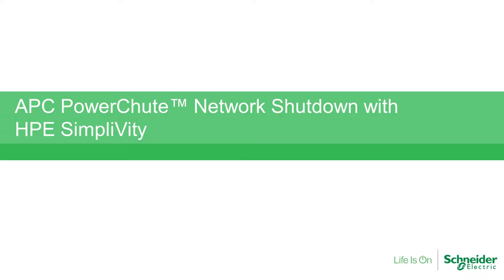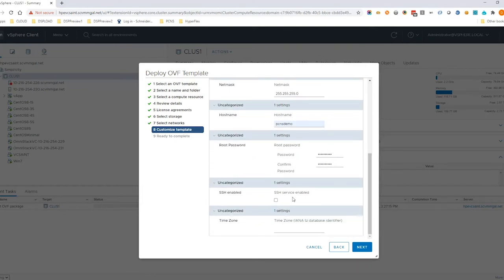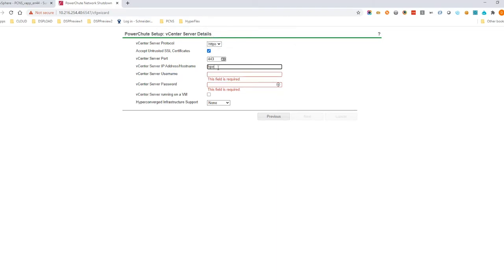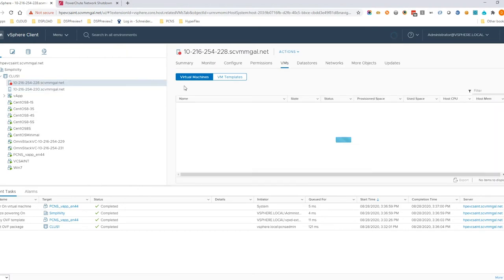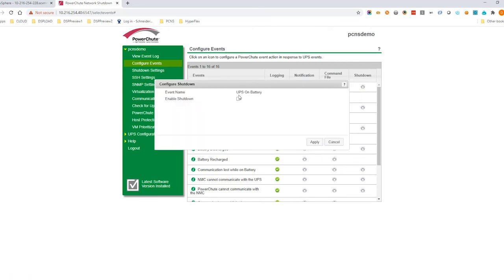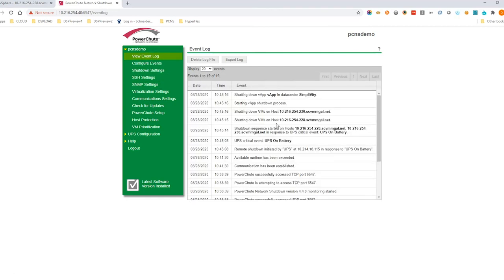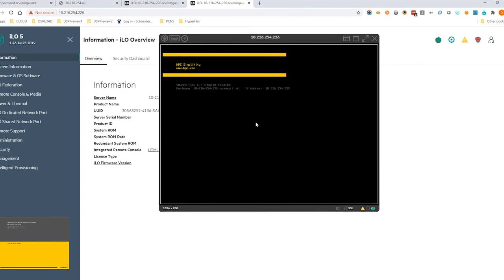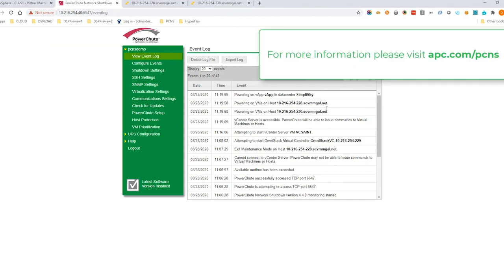How to Configure PowerChute Network Shutdown to Support HPE SimpliVity | Schneider Electric Support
Technical demonstration of how to configure APC PowerChute Network Shutdown to support a HPE SimpliVity edge cluster.

Then following, a showcase of PowerChute in action protecting SimpliVity equipment during a power outage.